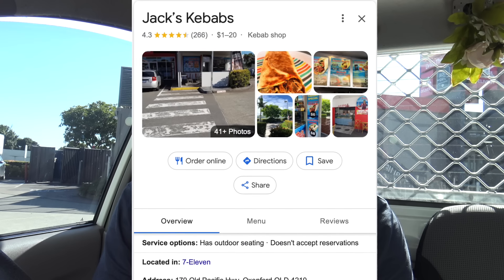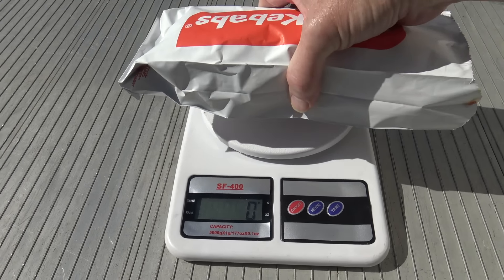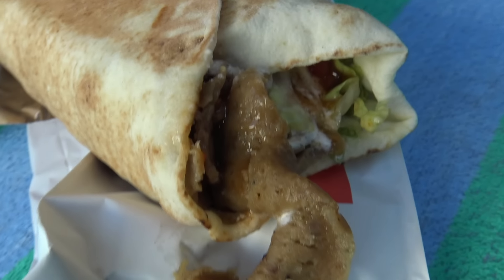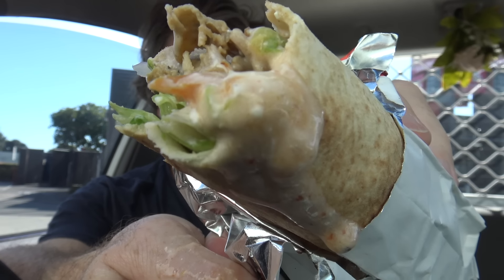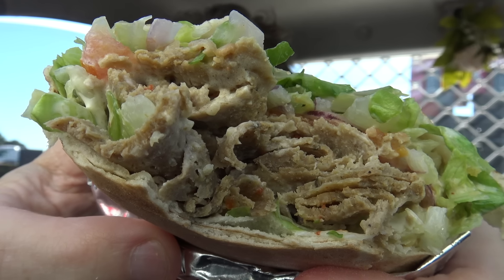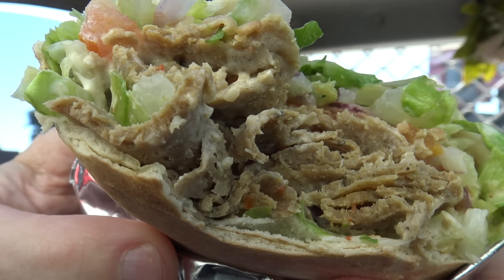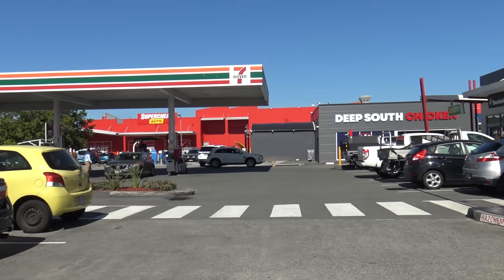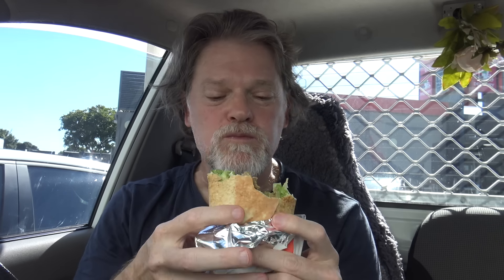Jack's Kebabs Kebab Review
Today I went to Jack's Kebabs at Oxenford on the Gold Coast to try one of their kebabs.  Let's see how good it is when I give it a taste test and review!

Greg Hadley
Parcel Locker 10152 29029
Pacific Fair Sc 2 Hooker Boulevard
BROADBEACH WATERS QLD 4218